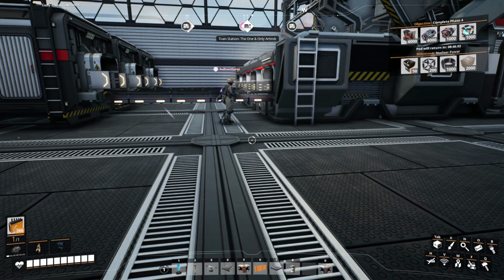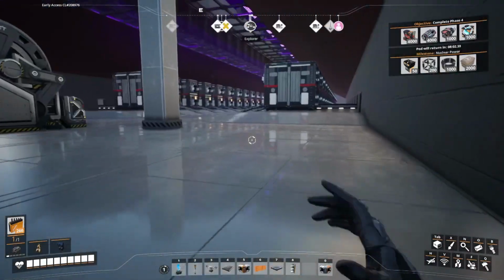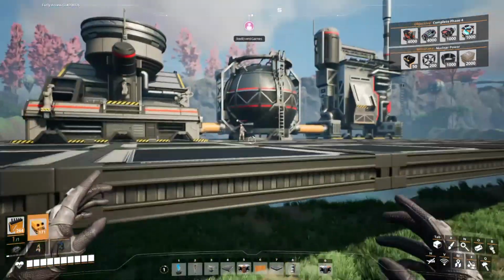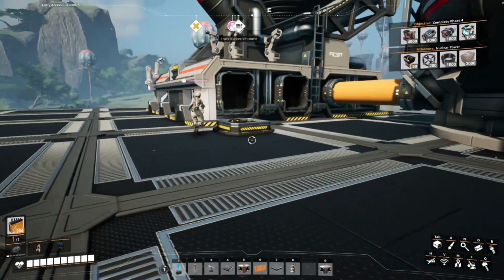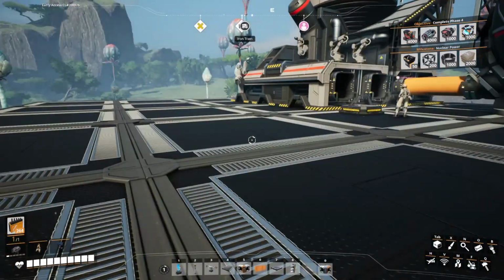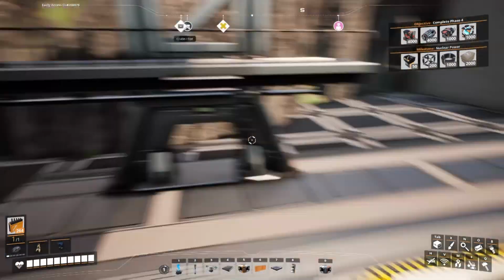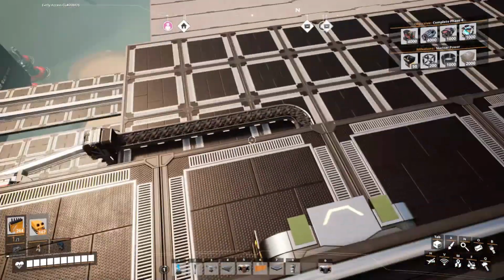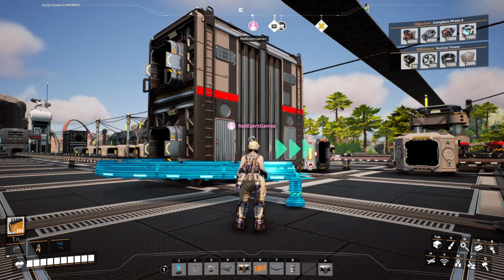PREPARING FOR DRONES WITH CHRIS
Dames en heren,